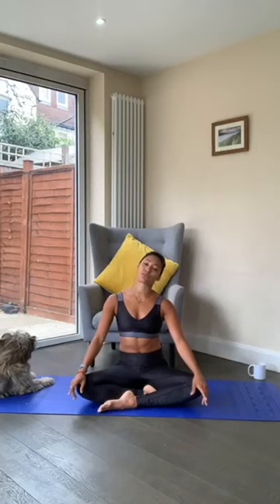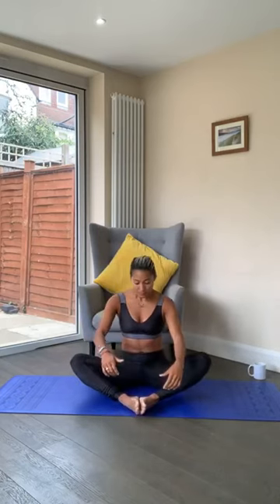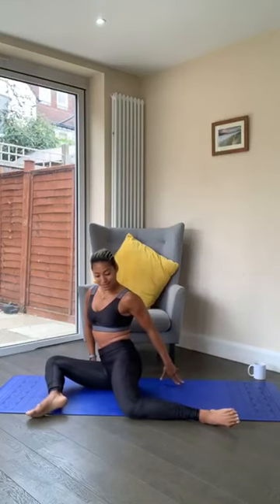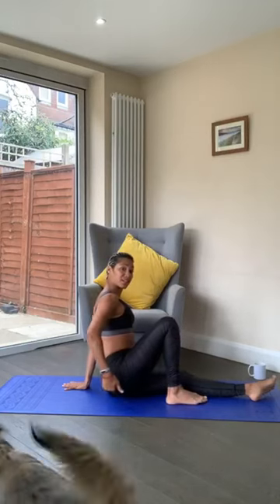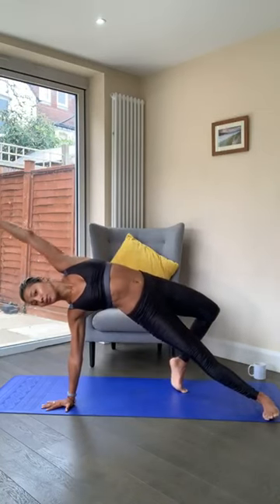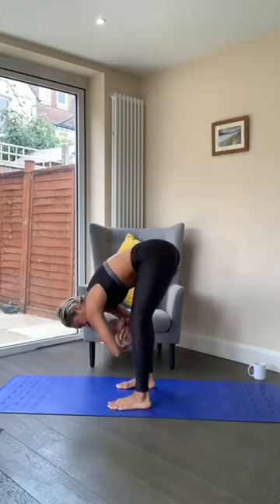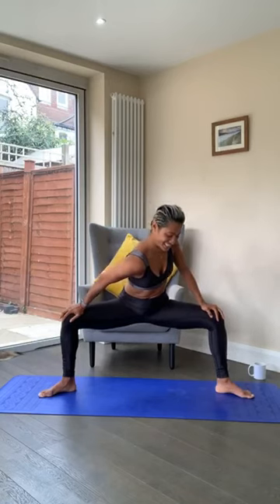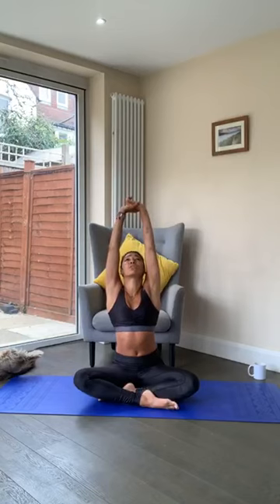NoFunStandingStill AT HOME with BBC Strictly's Karen Hauer | Stretch Flow Part 3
Join Strictly dancer @KarenHauer on her 3rd 𝐬𝐭𝐫𝐞𝐭𝐜𝐡 𝐟𝐥𝐨𝐰 of the series to help you wake your body up and set it up for the day ahead. This 𝟑𝟎-𝐦𝐢𝐧𝐮𝐭𝐞 𝐟𝐥𝐨𝐰 will improve your performance in any physical activity, allows you to 𝐦𝐚𝐢𝐧𝐭𝐚𝐢𝐧 𝐚 𝐠𝐨𝐨𝐝 𝐩𝐨𝐬𝐭𝐮𝐫𝐞 𝐚𝐧𝐝 𝐞𝐧𝐡𝐚𝐧𝐜𝐞𝐬 𝐲𝐨𝐮𝐫 𝐫𝐚𝐧𝐠𝐞 𝐨𝐟 𝐦𝐨𝐭𝐢𝐨𝐧 𝐚𝐧𝐝 𝐟𝐥𝐞𝐱𝐢𝐛𝐢𝐥𝐢𝐭𝐲. It will also help you to calm your mind and curb unwanted anxieties you might struggle with in these days.⁣
Namaste! 🙏⁣